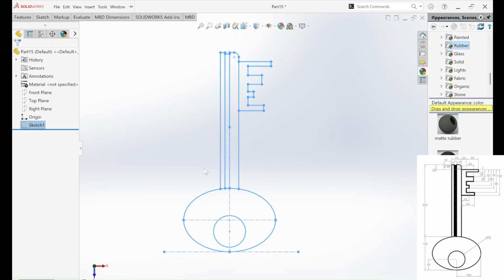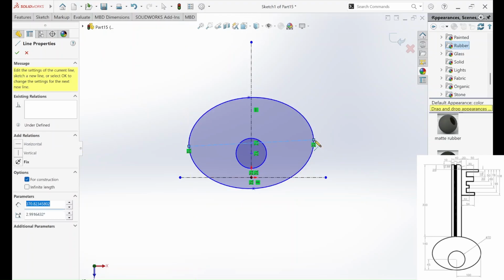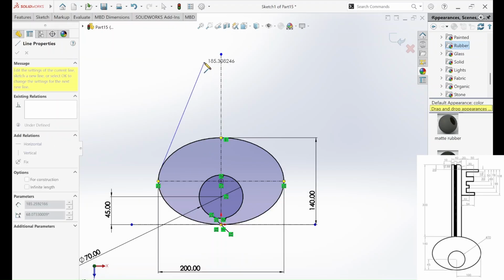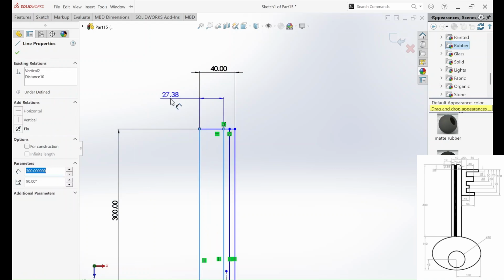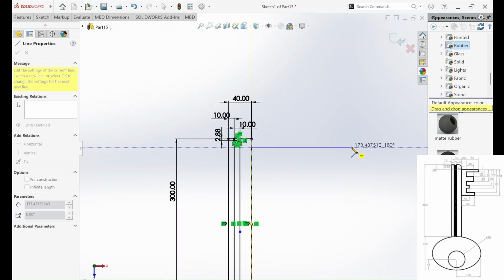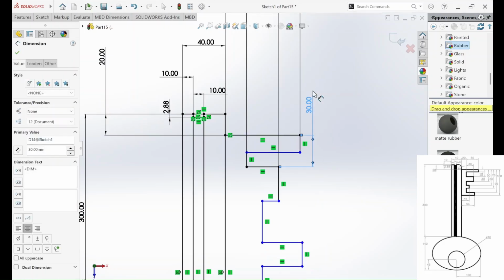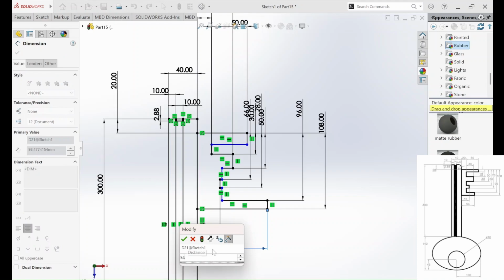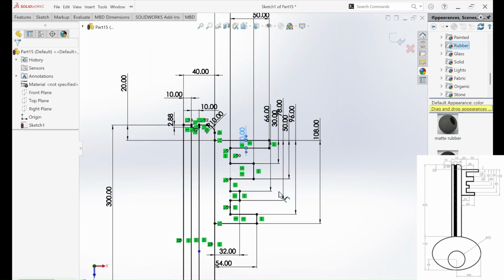Solidworks for beginners | Master Complex 2D Sketches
Solidworks for beginners: Ready to move from simple parts to something ornate and precise? In this step-by-step tutorial, we will break down the process of creating a classic, complex key sketch entirely from scratch in SolidWorks 2023!

This is the perfect challenging exercise for anyone wanting to build confidence in 2D sketching with intricate features and exact dimensions (like the ones shown in image_21). We'll focus entirely on creating a clean, professional, well-constrained sketch.

In this video, you'll learn how to master:

Sketching Complex Geometry: Using Line, Arc, and Circle tools together.

Tangent Arcs: Rounding off corners and creating the smooth curves of the key's 'bow' (head).

Centerlines for Symmetry: The secret to creating perfectly symmetrical designs quickly.

Dimensioning Intricate Features: Breaking down complex dimension stacks for precision (as seen in image_21).

Geometric Constraints: Using Tangency and Equality to make your sketch edit-proof and clean.

We are focusing 100% on the sketching process for this ornate object, setting you up to extrude a perfect 3D key later.